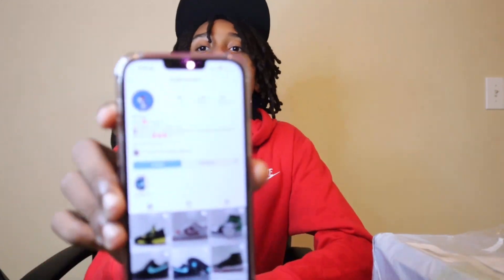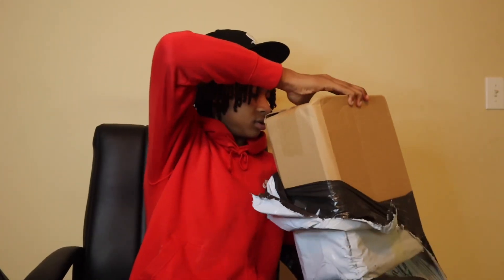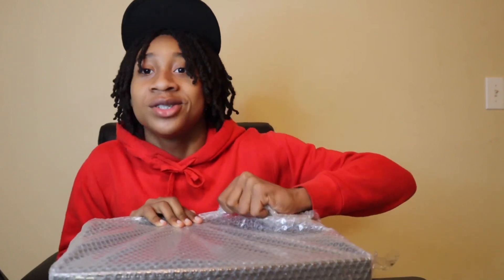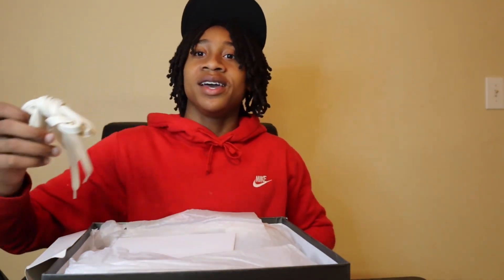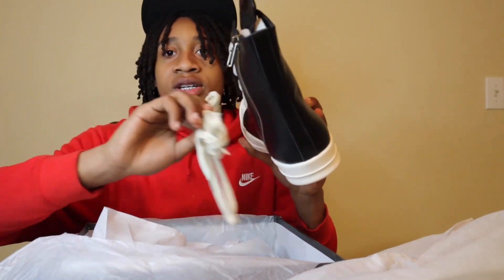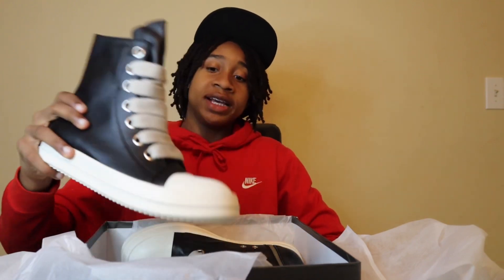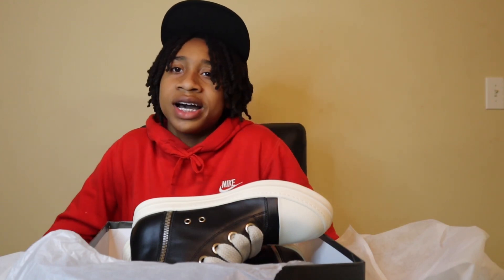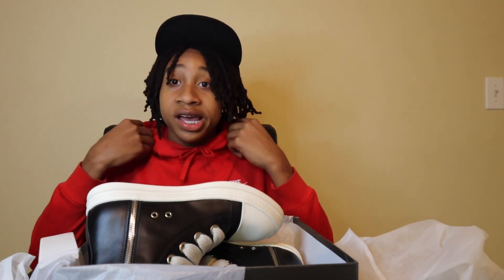RICK OWENS JUMBO LACE HIGH SNEAKERS UNBOXING/REVIEW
Shoes from @toughness2013